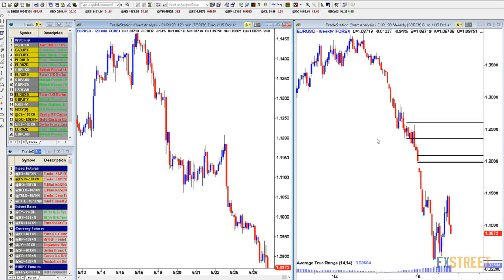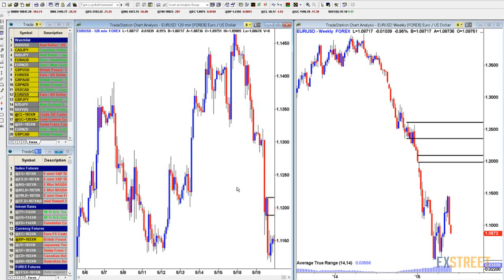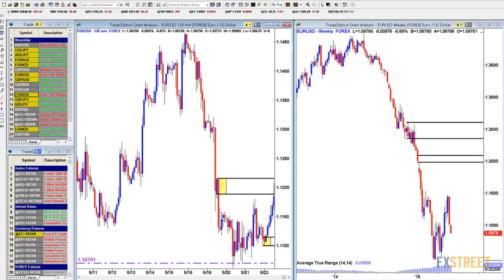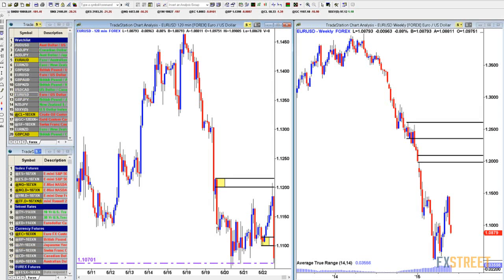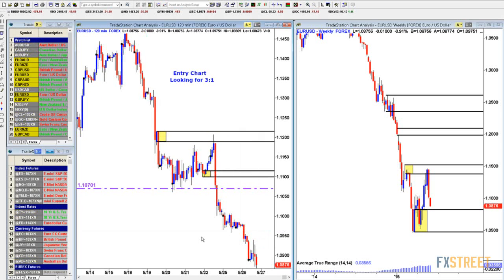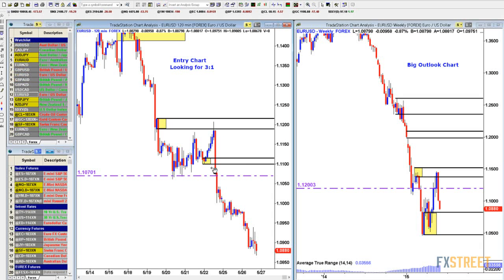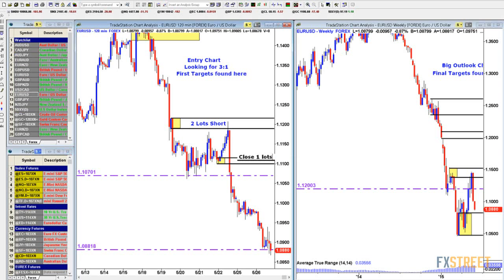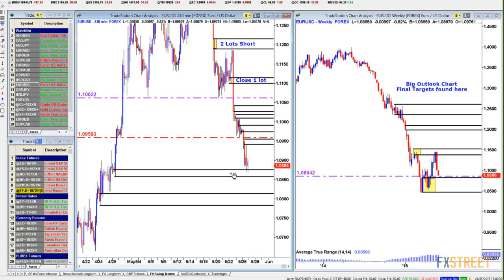Sam Evans: Exploring the Dynamics of Trade Management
Date of issue: 26 May 2015. Speaker: Sam Evans. Sam will discuss some of the many methods used in trade management and how a better understanding of this vital topic can bring your trading up to speed.